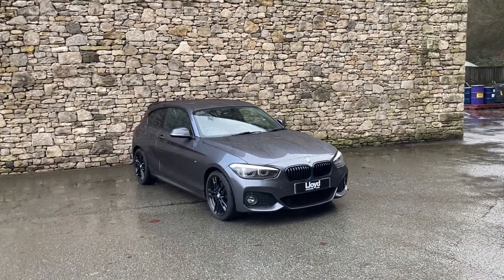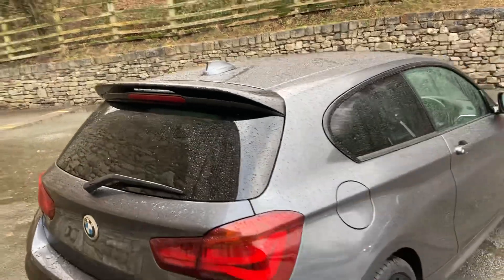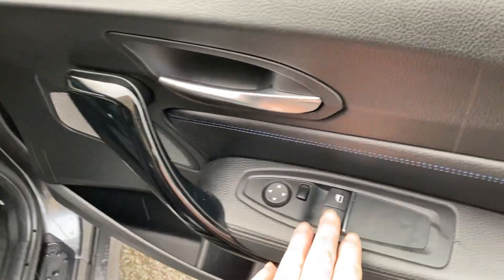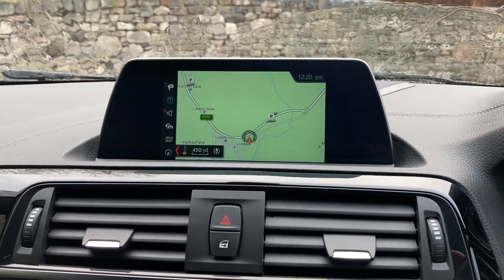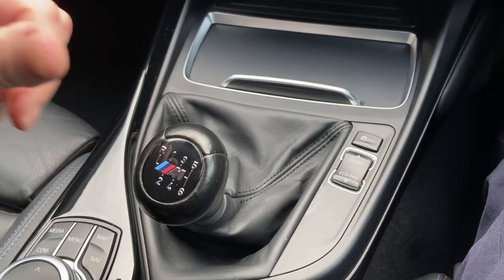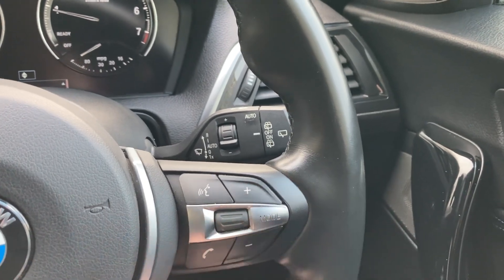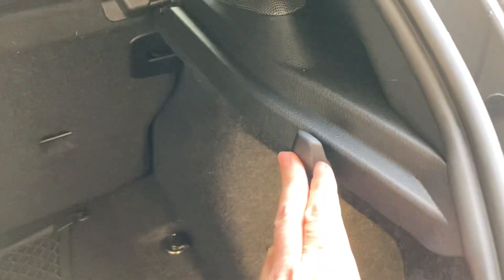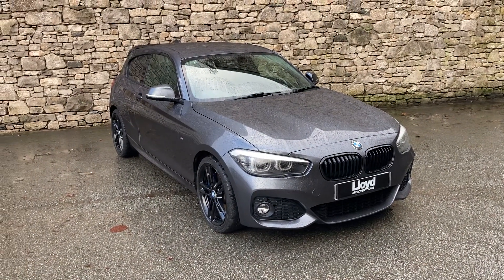BMW 1 SERIES 120i M Sport Shadow Edition 3dr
Here at Lloyd Approved South Lakes we are pleased to welcome stunning BMW 1 SERIES 120i M Sport Shadow Edition 3dr finished in Mineral Grey metallic with complimenting Black Dakota leather upholstery. New in July 2018 and covered just over 22k miles. As a Shadow Edition it comes fitted with Loudspeaker system – harman/kardon, Cruise control, Sun protection glass, M Sport braking system, Park Distance Control (PDC), rear and 18" M light alloy Double-spoke style 719 M wheels, Bicolour Jet Black. The Lloyd Approved scheme include; 12-Month Nationwide Warranty, 12-Month MOT, Vehicle mileage and HPI check as well as a detailed vehicle health check by our franchise technicians so you can be sure no matter the make, model or age, your used vehicle from Lloyd Motor Group is second to none! Supporting you from test-drive, part exchange valuation, selecting a finance package through to purchasing your dream vehicle, our dedicated and friendly sales team are with you every step of the way.